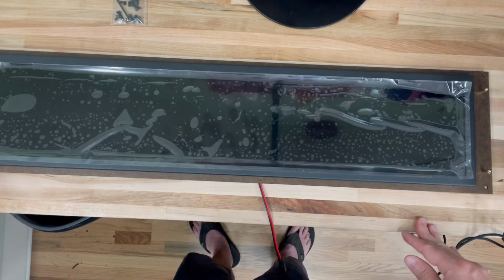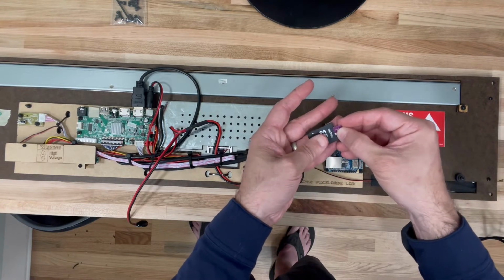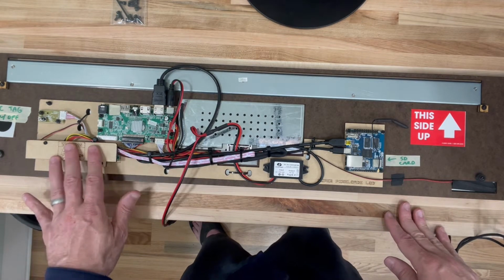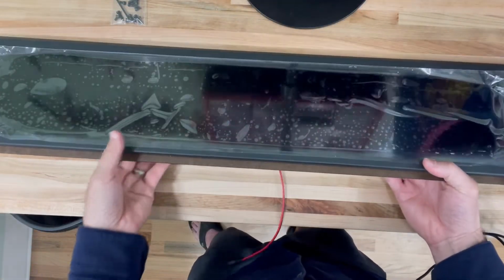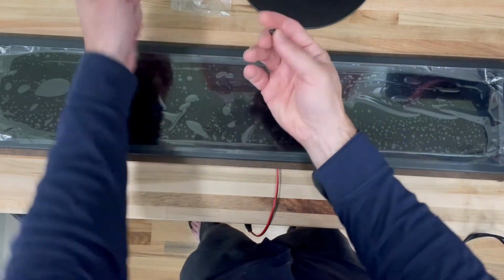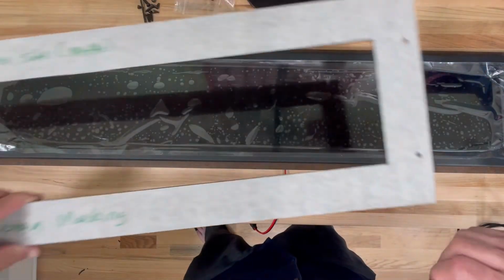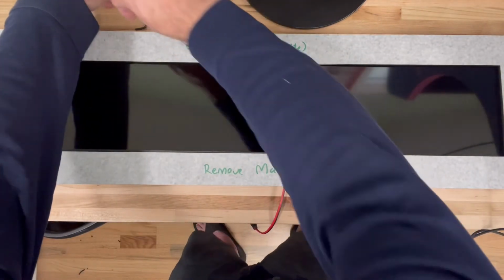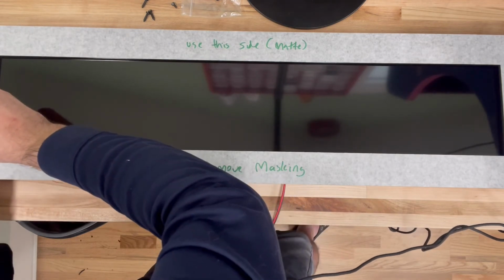Custom Pixelcade LCD Arcade Marquee Flush Mount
Describes a flush mount Pixelcade LCD arcade marquee and how to mount it.